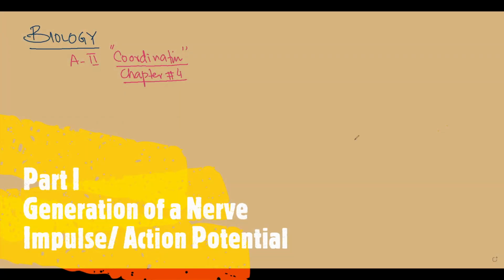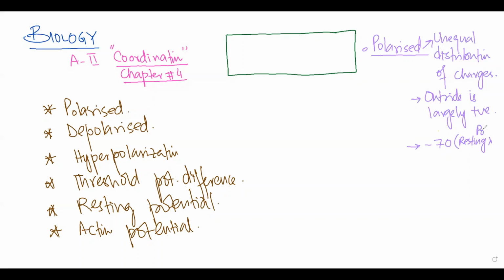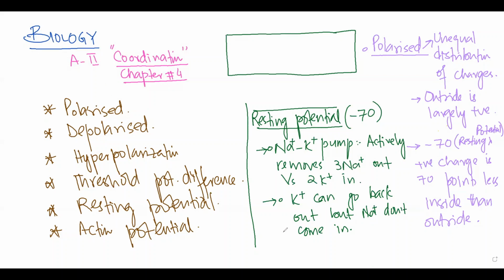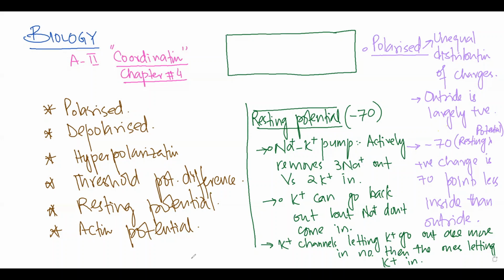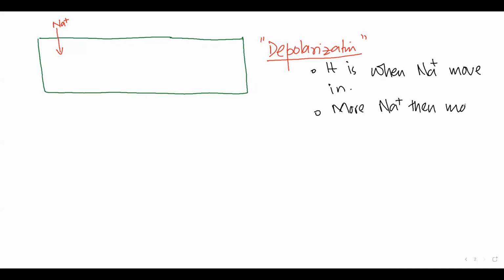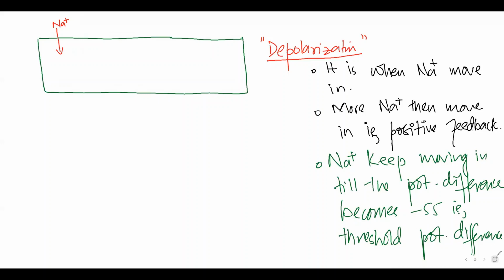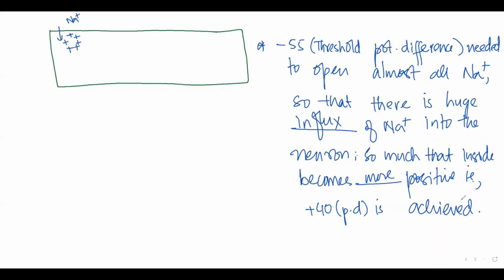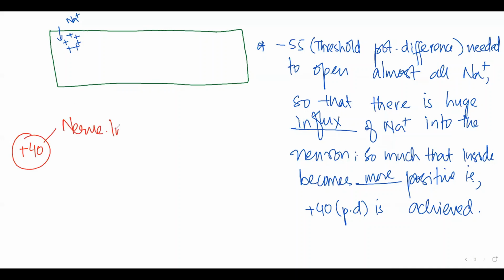Generation of a Nerve Impulse | A Level "Coordination" | Video 1 of 10 by Shakir Abbasi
Welcome to our comprehensive A Levels Biology Crash Course on Coordination! 🧬 In this video, we'll take you on a journey through the fundamental aspects of the Topic! helping you ace your CAIE Level exams. 📚.
The VIDEO CONTAINS INFO ON GENERATION OF AN ACTION POTENTIAL

📝 Practice Makes Perfect:
To help you prepare effectively, we've included A-Level Biology past paper questions and solutions throughout the video. Solving past papers is a fantastic way to test your knowledge and get comfortable with exam-style questions.

🧠 Why Watch?
Whether you're a student studying for your upcoming A-Level Biology exam or simply someone curious about cell biology, this crash course has something for you. Our easy-to-follow explanations and real exam questions will help you grasp the topic and build your confidence.

Your support motivates us to create more educational content like this!

💬 Got Questions?
Drop your questions and comments in the section below. We love hearing from you and will do our best to provide answers and clarification.